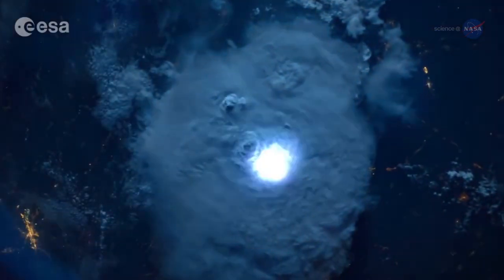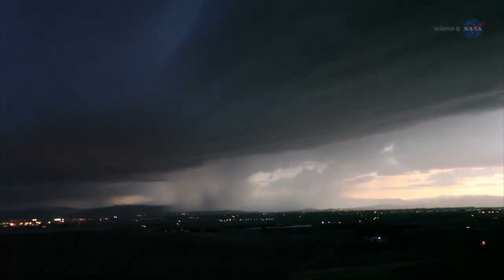A Display of Lights Above the Storm from NASA ScienceCasts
Transient Luminous Events (TLEs) are flashes and glows that appear above storms and are results of activity occurring in and below those storms. Researchers are working to better understand lightning and thunderstorms, how they form and develop over time, and why storms produce different TLEs in different circumstances.